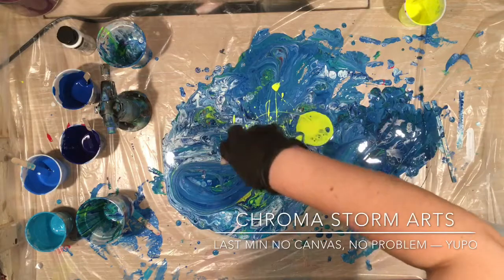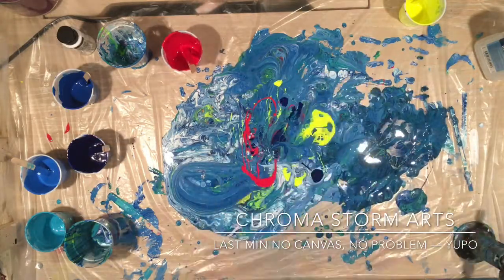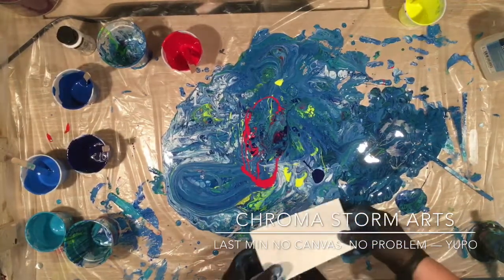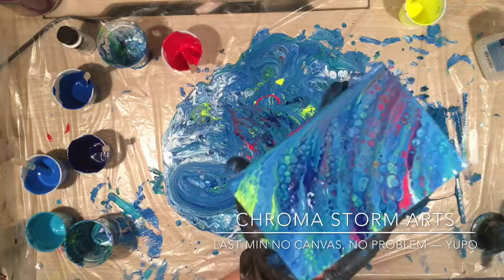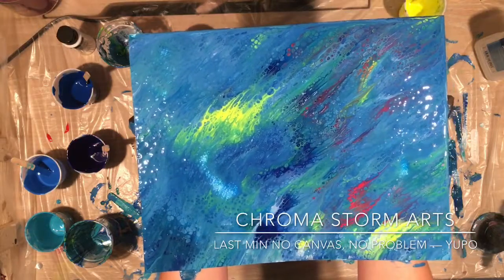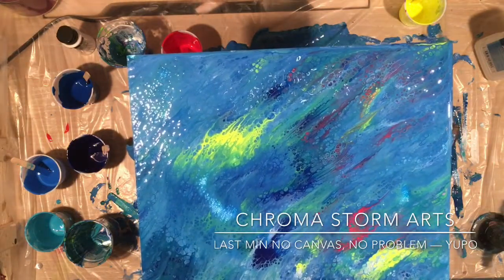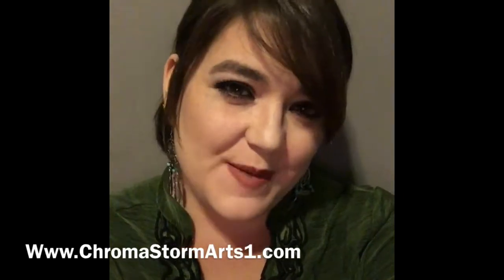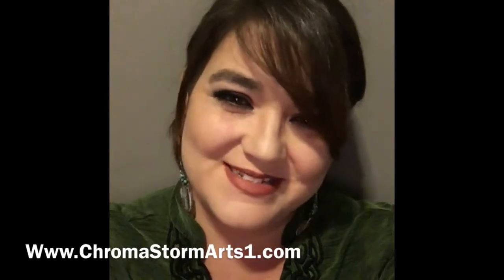No Canvas, No Problem! Yupo!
Video 2 in my new video series!